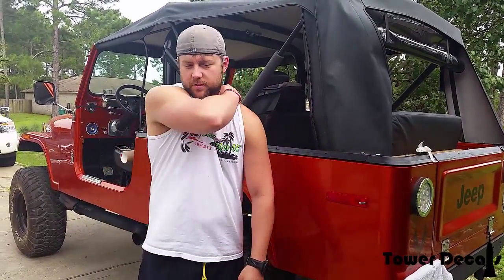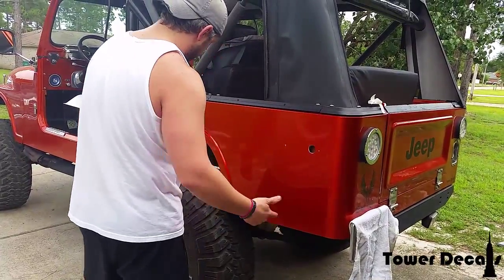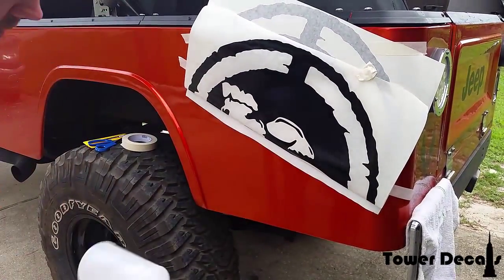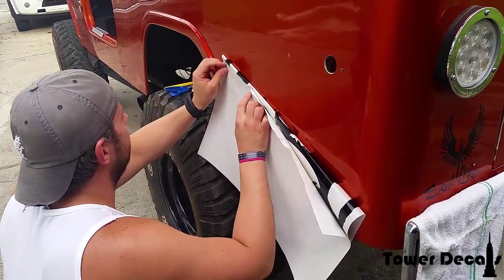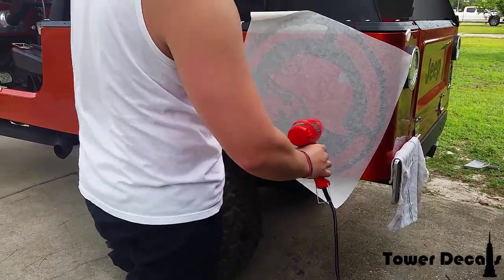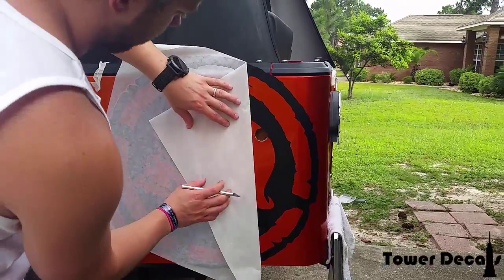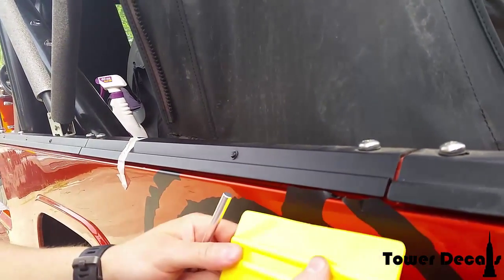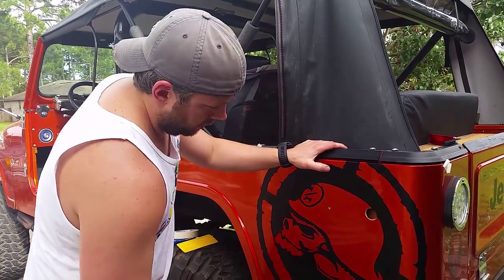Oversized Decal-Trimming Required